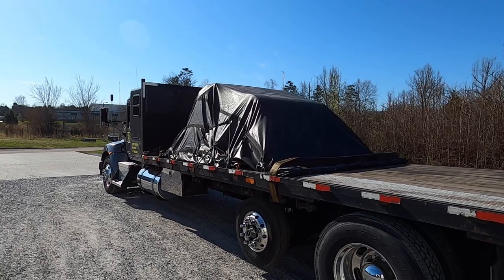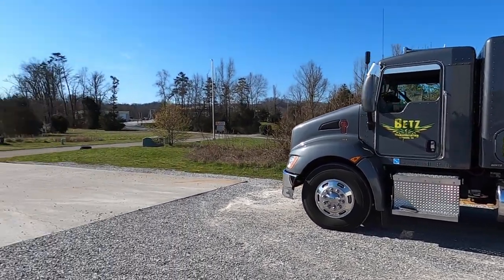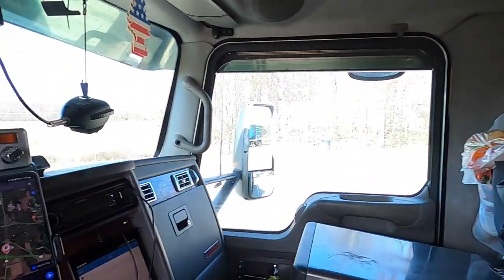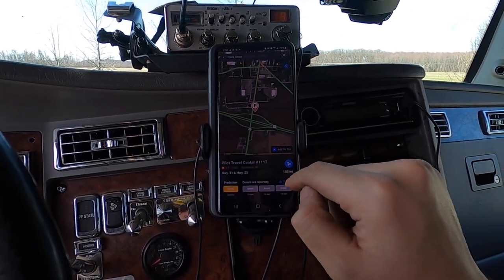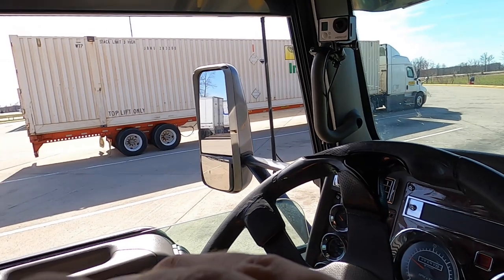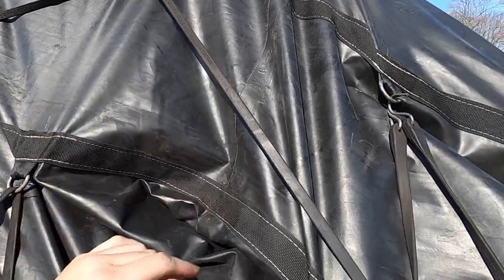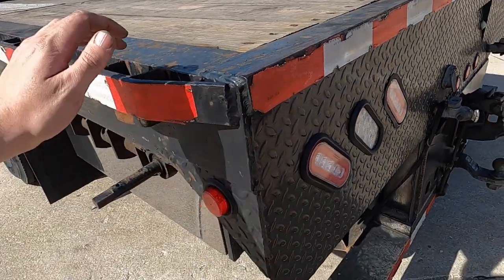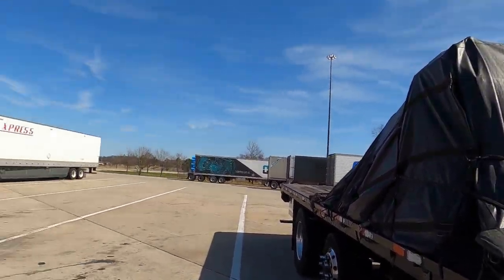[47] The Coil And The Cart - Flatbed Straight Truck Hotshot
Spent the weekend at home and then pickup up a coil and a machine cart in the Knox area to run up to Grand Rapids MI